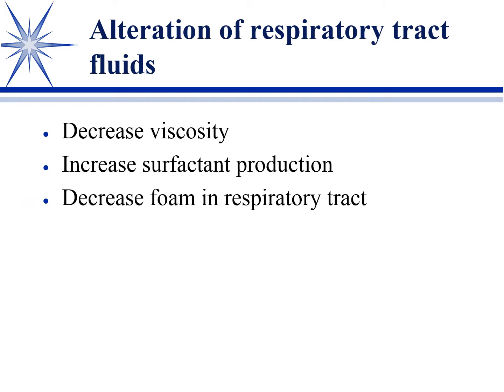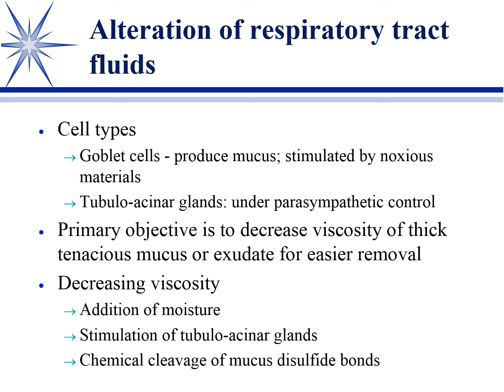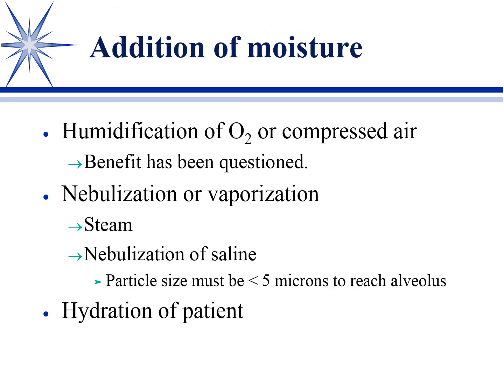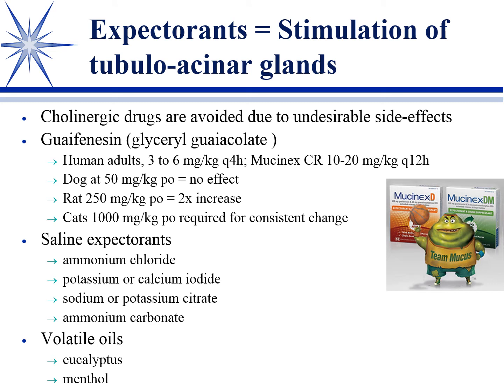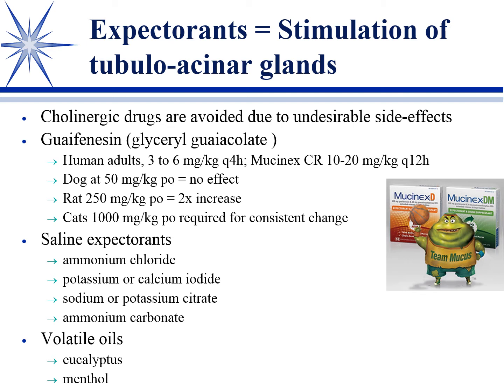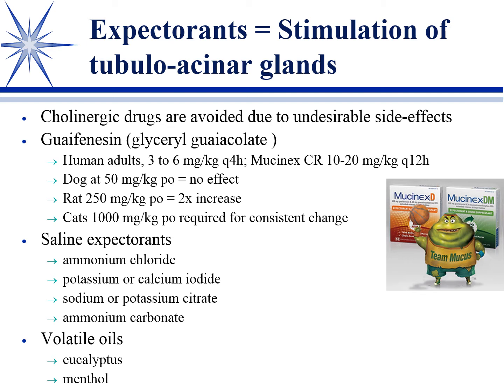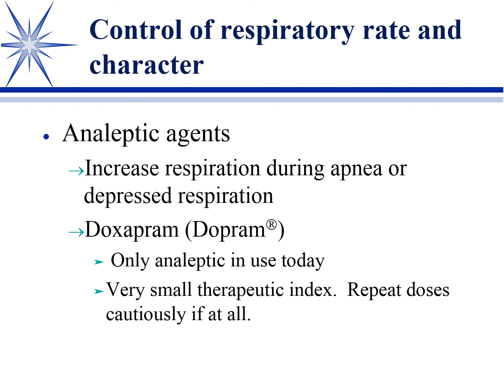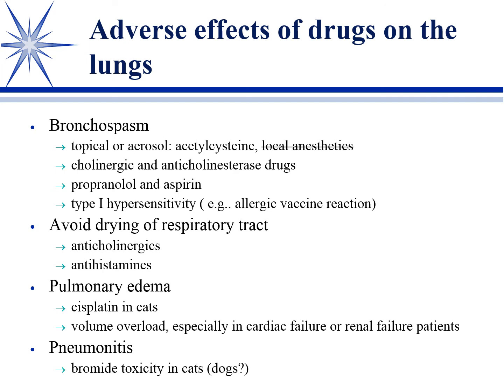Respiratory Therapies, Part 4: Humidification and Expectorants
Discussion on the strategy of using humidification and expectorants for respiratory disease in veterinary patients by Cory Langston, DVM, PhD, DACVCP of Mississippi State University College of Veterinary Medicine; by VetMedAcademy.org